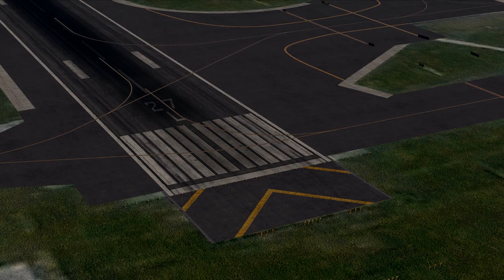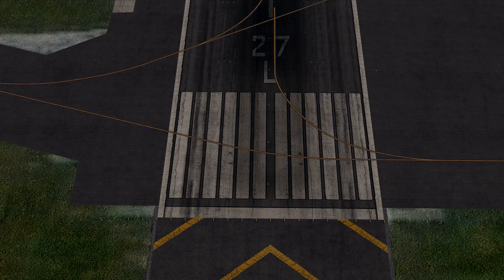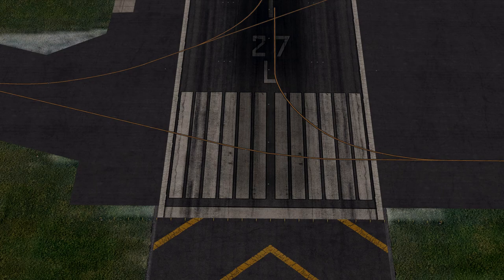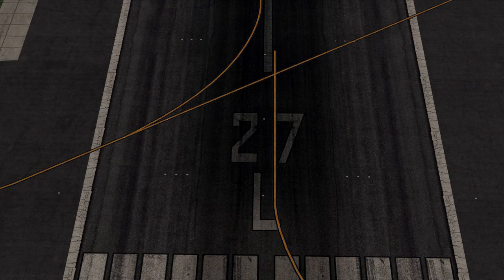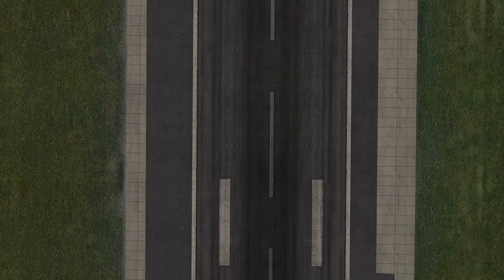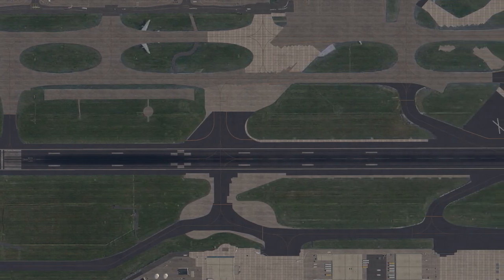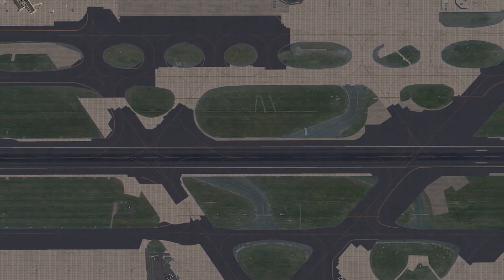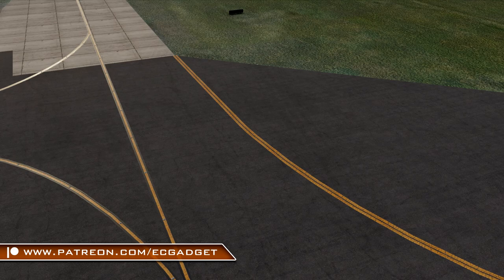Airport/Runway Signage, Markings And Lighting | Advanced Flight Simulation Tutorials | Lesson 003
Learn to fly from the ground up with the Advanced Flight Simulation Tutorials! These tutorials will be compatible with X-Plane 11, Flight Simulator 2020, Prepared 3D V5 and all other major sims. Lesson 003 is all about airport and runways markings, signage and lighting! Learn about all the runway markings and indicators, taxiway markings, how to navigate an airport and all the various lights you may see, including approach lighting.